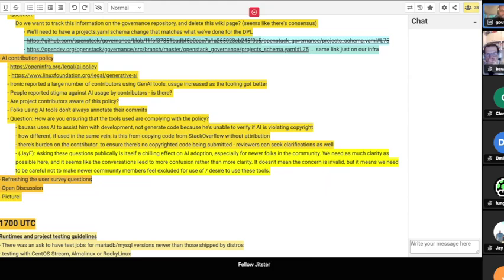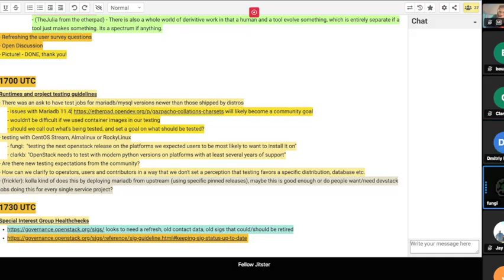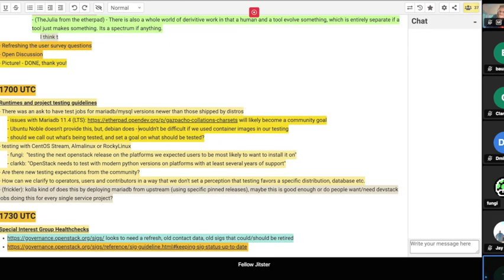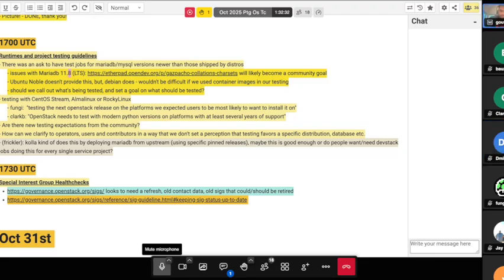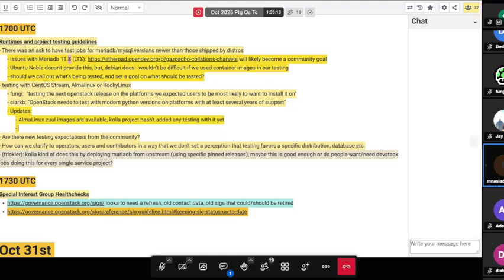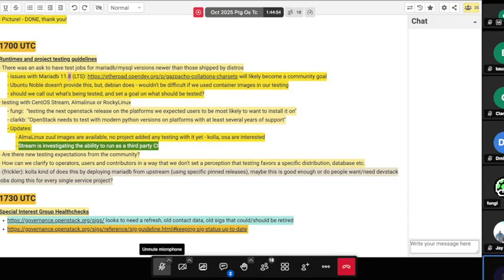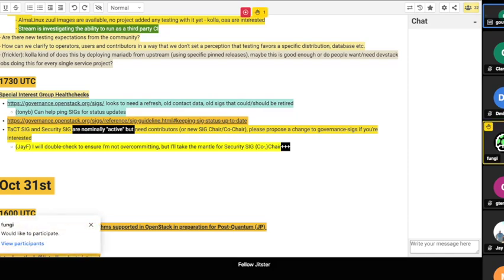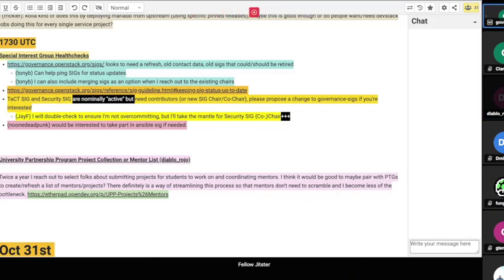Gazpacho PTG Session 2: Oct 28 2025 - Runtimes and Testing, SIGs, University Partnerships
This session covered:

Runtimes and project testing guidelines
Special Interest Group Health checks (00:35:00)
University Partnership Program Project Collection (00:43:10)